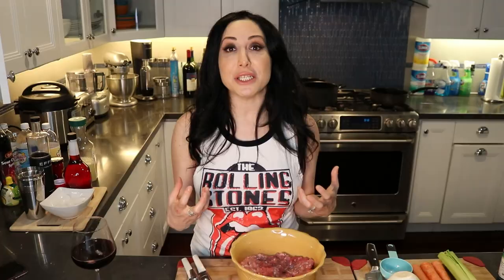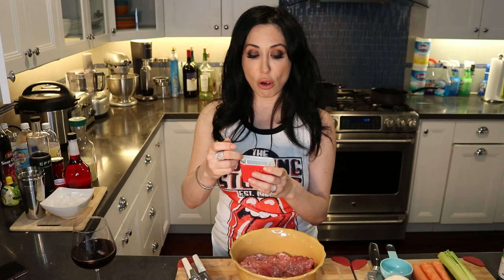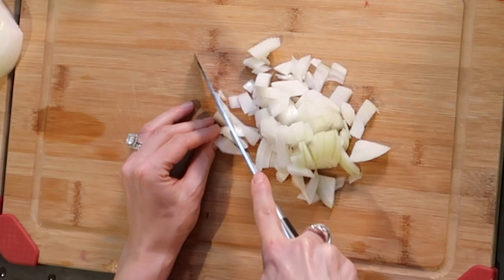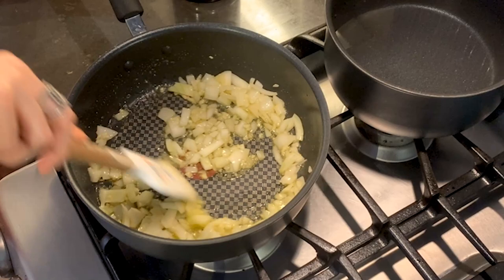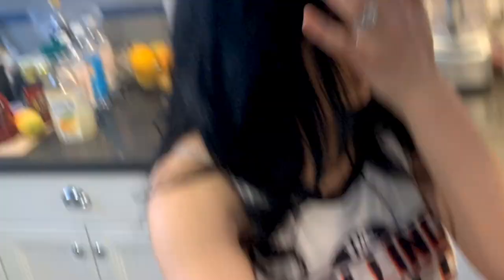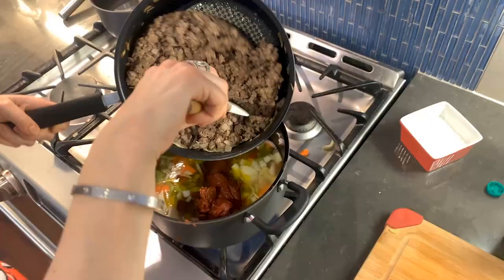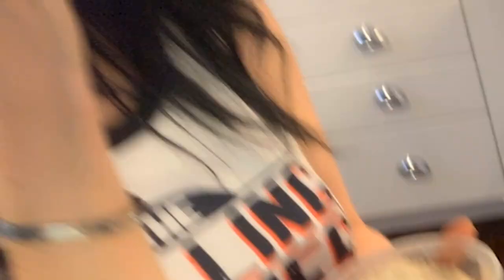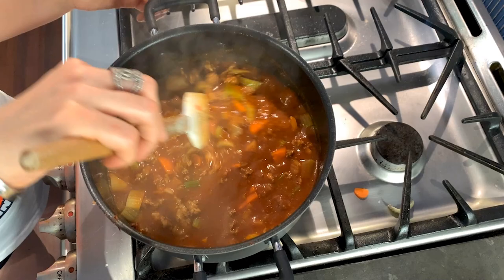Authentic Bolognese Sauce in 30 Minutes or LESS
How to make Authentic Bolognese meat sauce, fast!.  Plus,  DIY embarrassing your teen step-daughter.  RECIPE BELOW IN DESCRIPTION! Thank you,  Stay Safe!

RECIPE:
Ingredients -
16 ounces of ground beef and 16 ounces of pork which can be substituted with any other kind of ground meat.
 3 large carrots
1 large white onion
5 to 6 stocks of celery
6 to 7 chopped up cloves of garlic
Olive oil
White wine
Salt
12 ounces of tomato paste
Chicken broth or any other kind of broth that you prefer
Grated Parmesan/reggiano

Chop half the onion and add 2 teaspoons of the chopped of garlic along with 1/4 cup of olive oil, 1/2 cup of white wine and add the ground meat. Season with salt to your liking and stir occasionally  for seven minutes. All on high heat.

Add the chopped up carrots, celery, remainder of onion and the rest of the garlic to another pot.
 Add the tomato paste, two cups of white wine, a cup of the broth, half a cup of grated cheese. 1/2 a cup of live oil.
Salt to your liking. All of this on high heat for a few minutes after the meat has been on the stove for seven minutes add to the sauce and let it all cook together for 20 minutes.

This is enough sauce for six people.